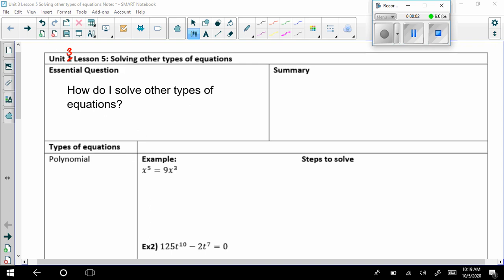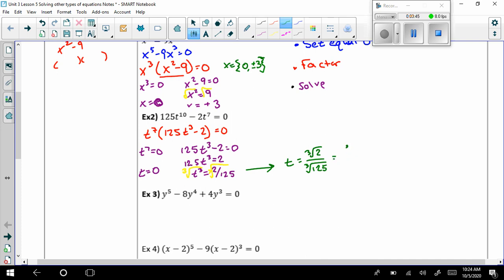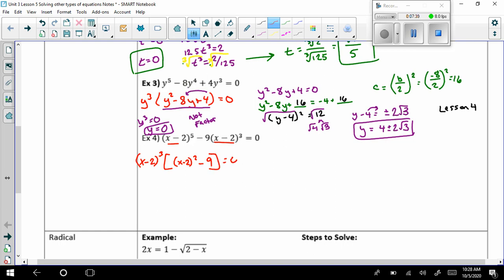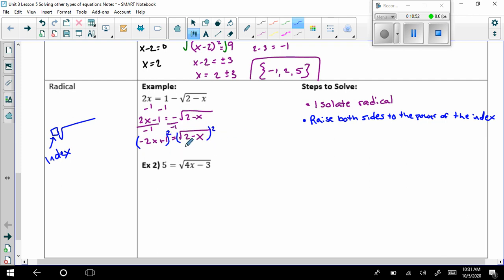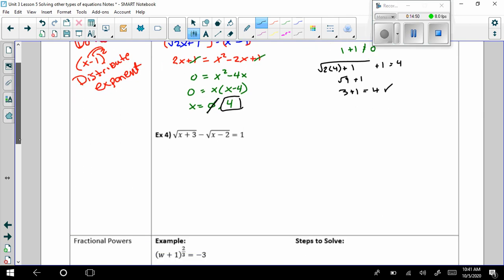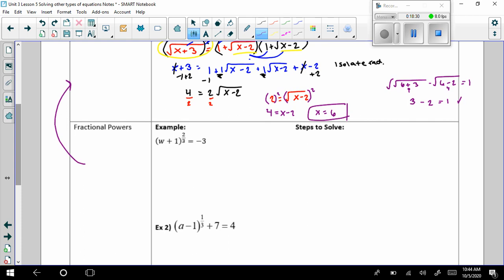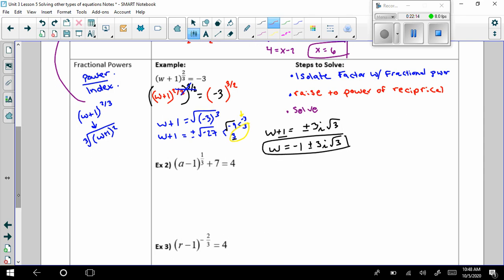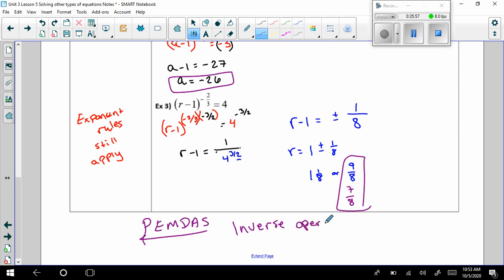Unit 3 Lesson 5 Solving other types of equations